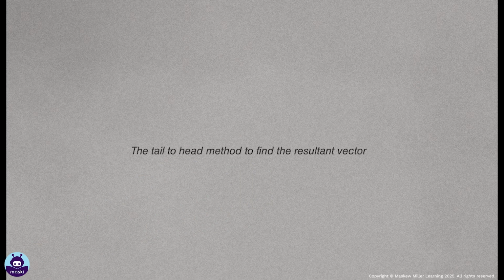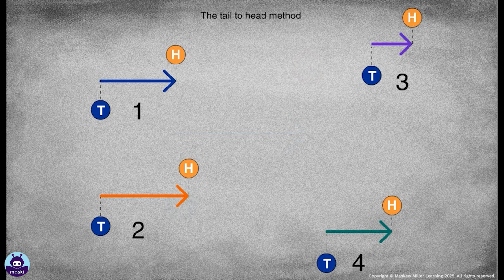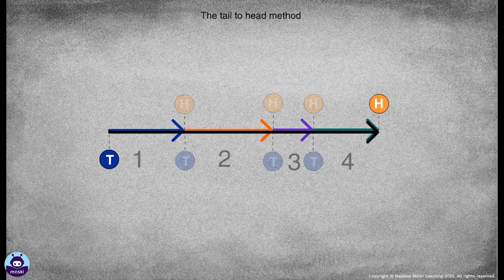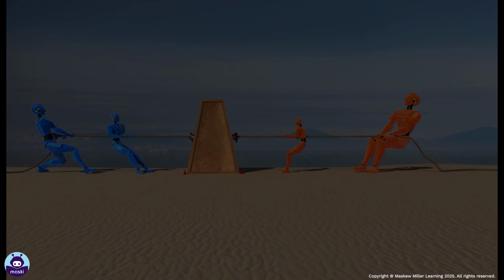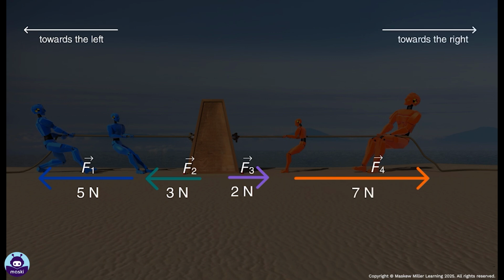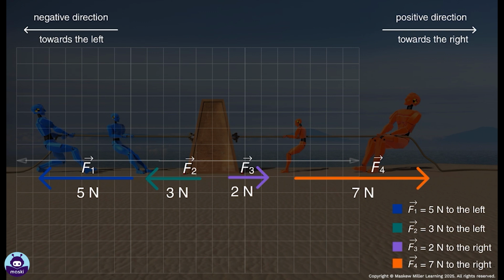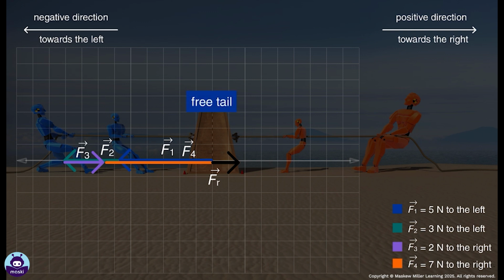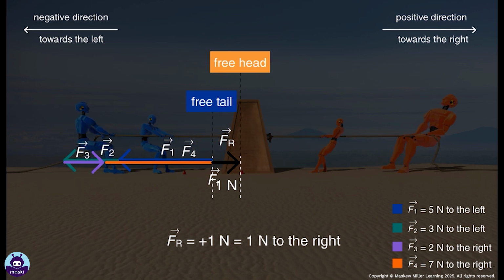[GRADE 10] The Tail to Head Method to Find the Resultant Vector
An insight into finding the resultant vector using the tail to head method